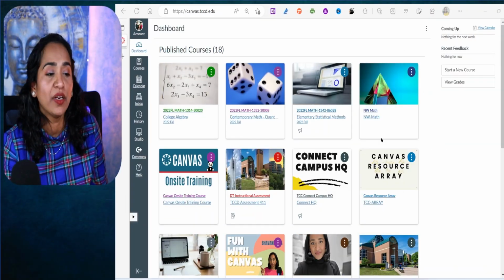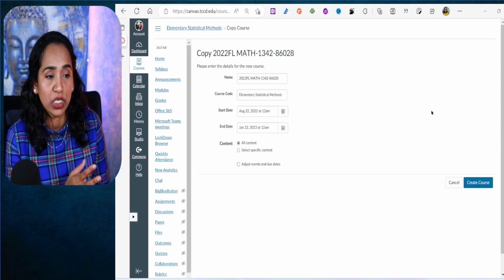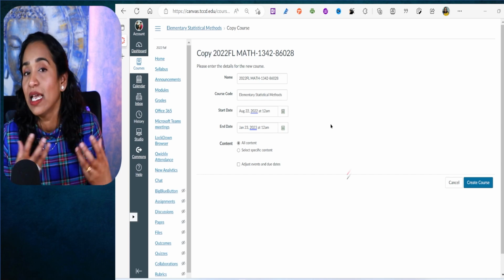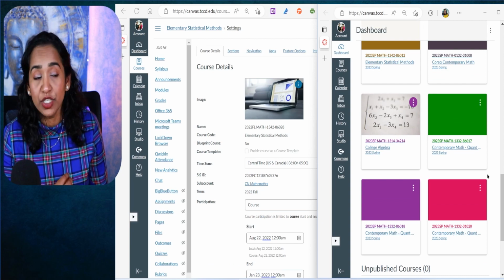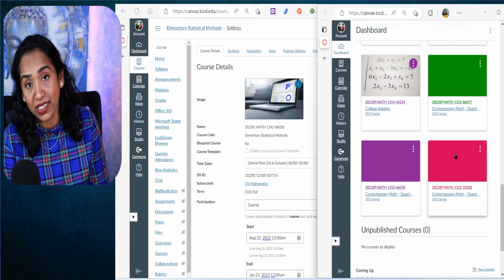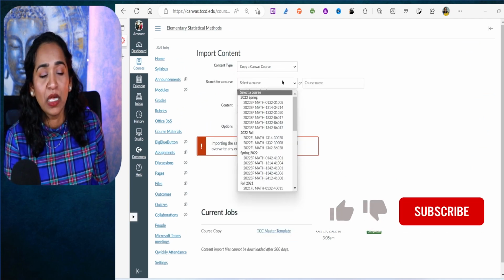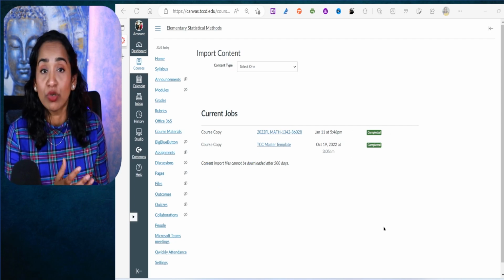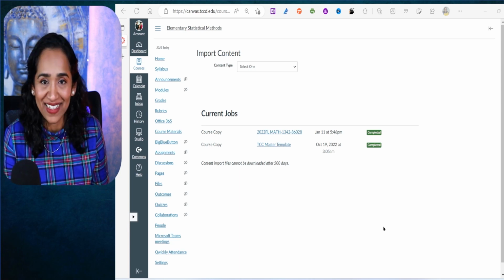How to IMPORT OR COPY A COURSE IN Canvas?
In this video, I will demonstrate the difference between importing and copying courses in Canvas. What you should choose and what works best for you.